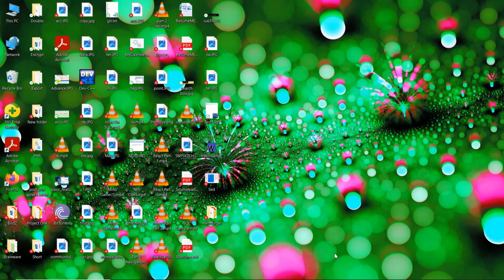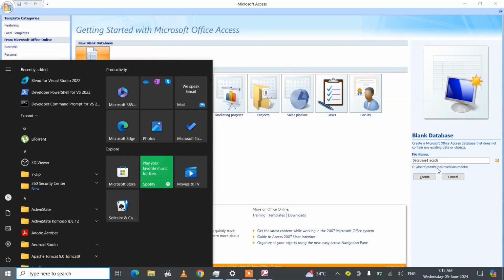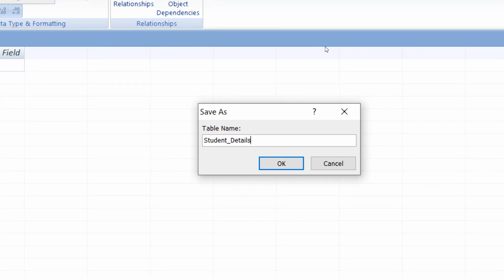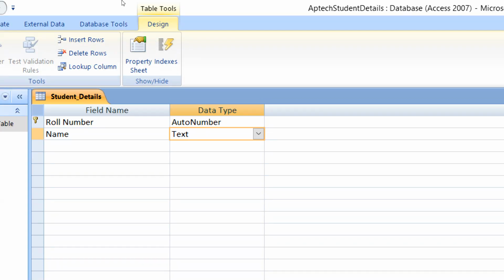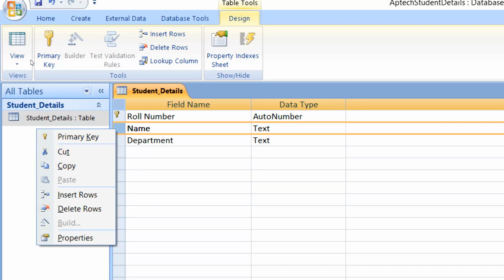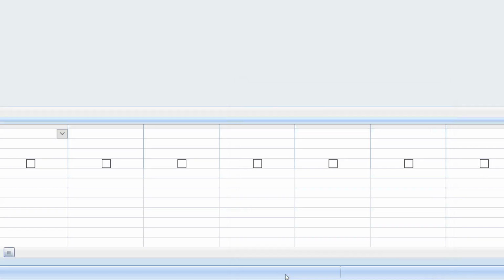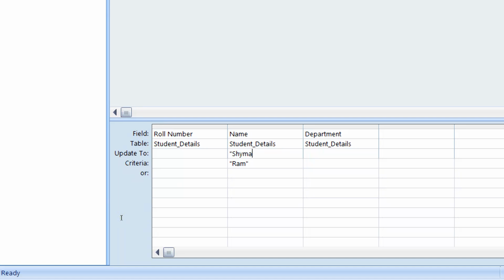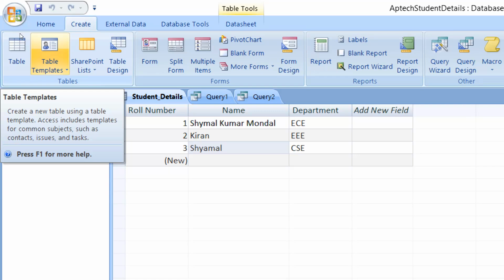Access Intro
Introduction To Access